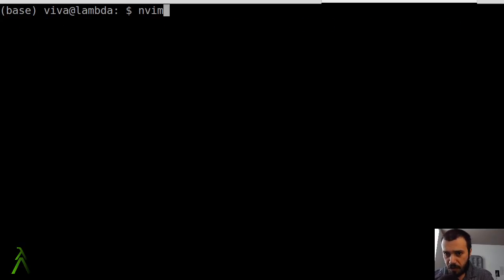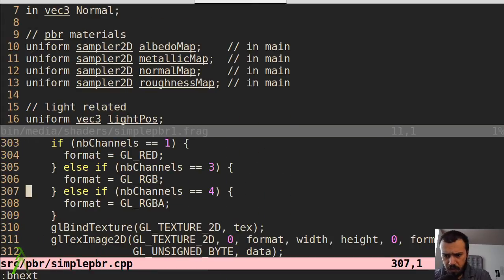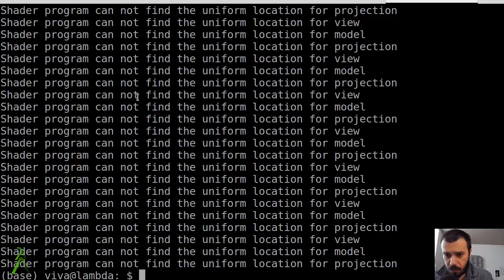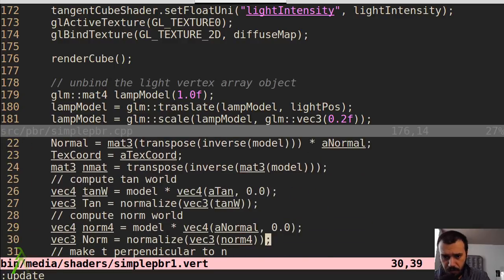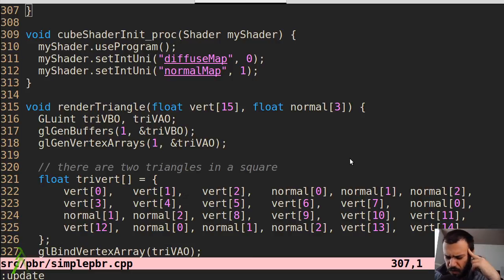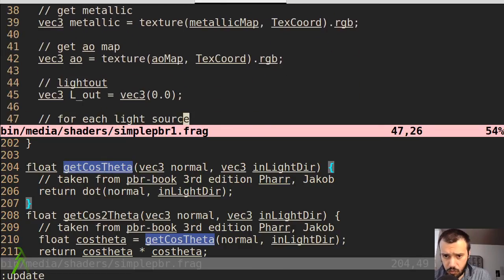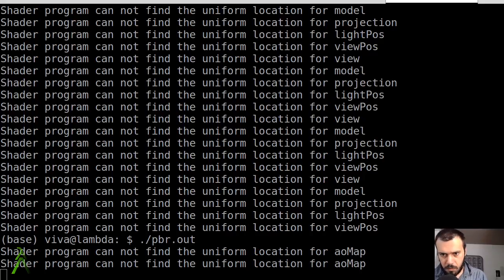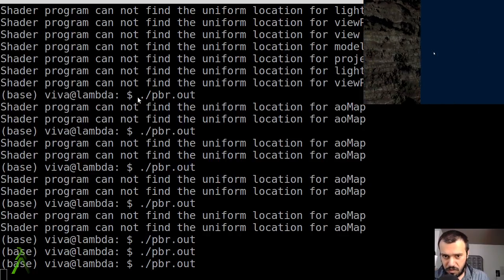C++: Debugging and Rewritting a PBR Shader in OpenGL - It mostly works now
I have written a very simple PBR shader in cpp, of course it did not work right away. Now, I am trying to solve the secret of All Might Black Cube.
 In the end I have written the shader from scratch.